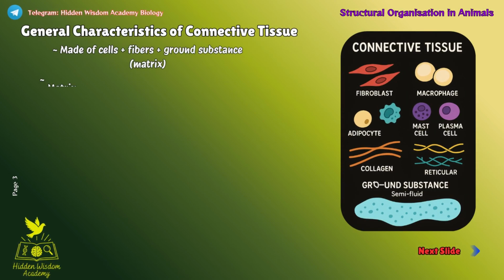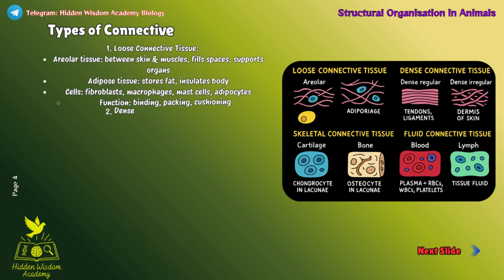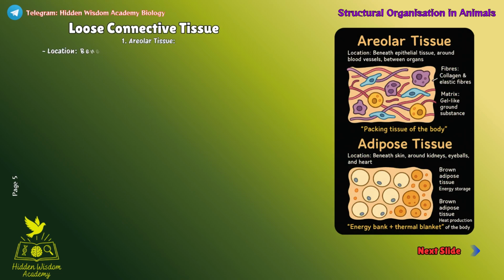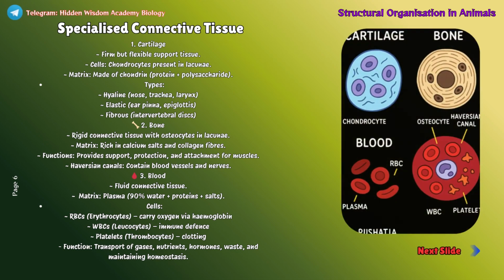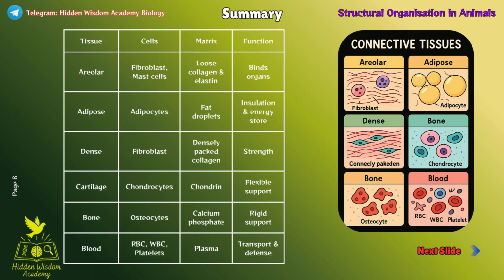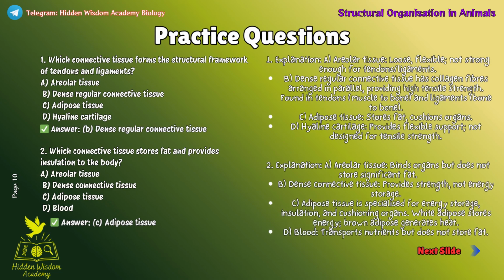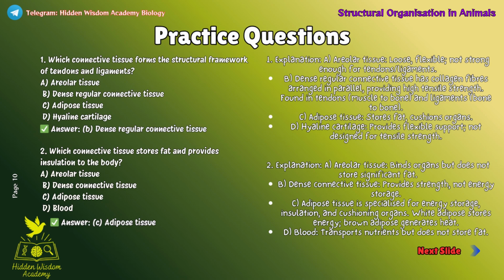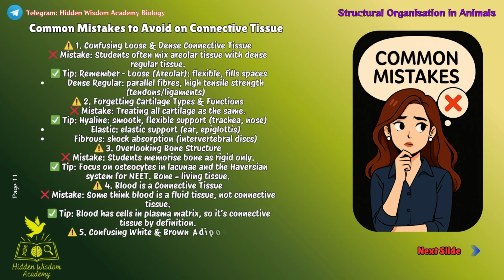Structural Organisation in Animals | Connective Tissue | NEET 2026 & Class 11 Biology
Welcome to Hidden Wisdom Academy Biology! 🌿

In this lecture on Connective Tissue, we cover one of the most essential NEET 2026 topics from Structural Organisation in Animals.

00:00 – Introduction to Connective Tissue
02:30 – General Characteristics
06:15 – Types of Connective Tissue (Loose, Dense, Specialized)
10:45 – Areolar & Adipose Tissue Explained
14:30 – Dense Connective Tissue (Tendons, Ligaments, Dermis)
17:00 – Specialized Tissues: Cartilage, Bone & Blood
21:30 – Summary & Mnemonics
24:00 – Practice Questions (MCQ & PYQ)
27:00 – Common Mistakes to Avoid
29:30 – Outro + Teaser: Muscular & Nervous Tissue

🎯 What You’ll Learn:
General characteristics of connective tissue
Types: Loose, Dense, Specialized (Cartilage, Bone, Blood, Lymph)
Cells, fibers, and extracellular matrix explained
Structure-function relationship for NEET questions
NEET PYQs & MCQs with detailed explanation
Common mistakes to avoid
Summary and mnemonics for quick revision

📌 A special teaser for the upcoming lecture on the Anatomy of Flowering Plants (Part 5 - Anatomy of Flower)

🎯 Why Watch?